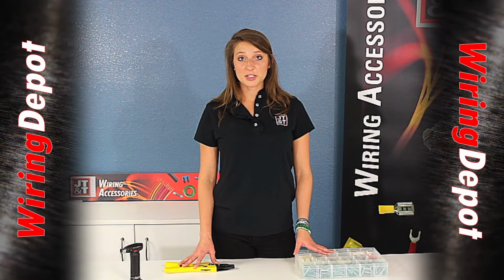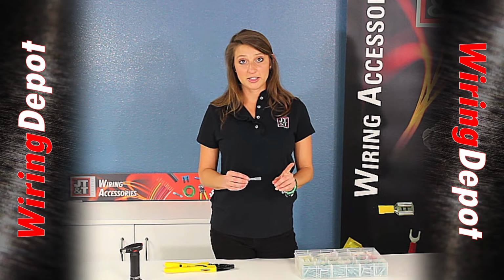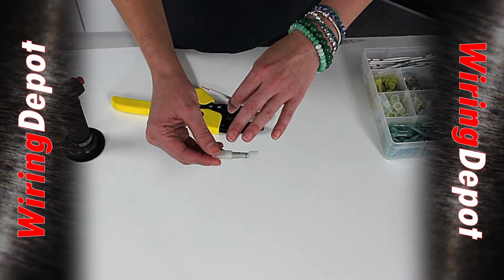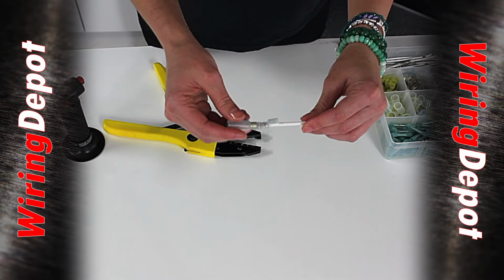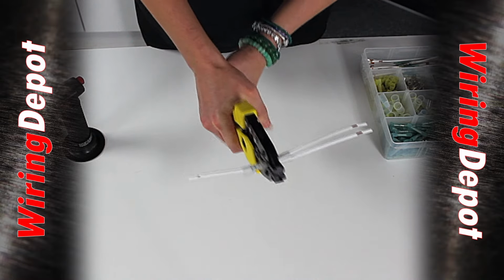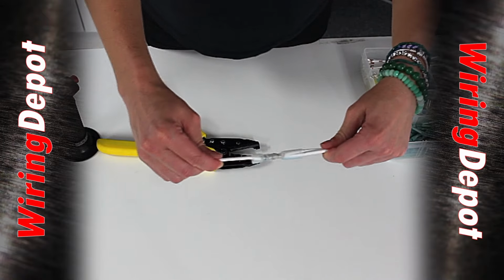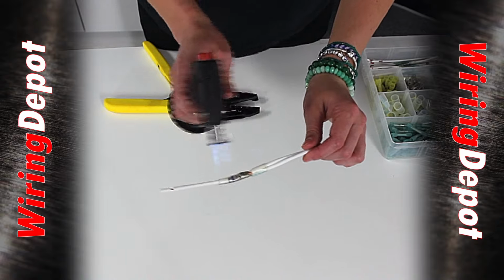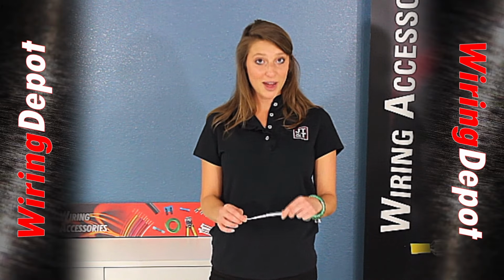Wiring Depot Multiple Wire Heat Shrink Connector Terminal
The best way to make a multiple wire connection. Uses sealed heat shrink to connect three wires. Finished connection won't pull apart and is sealed from contaminants and corrosion.